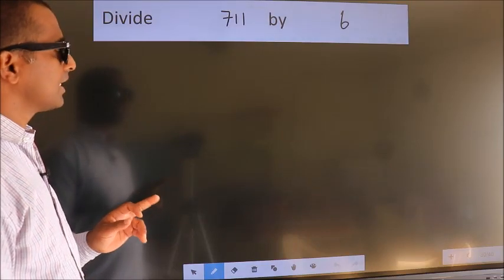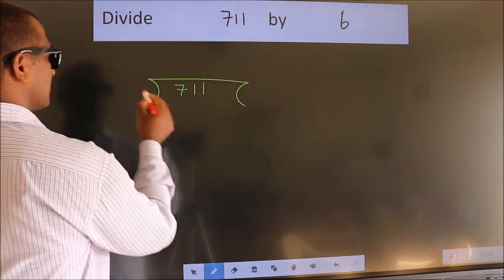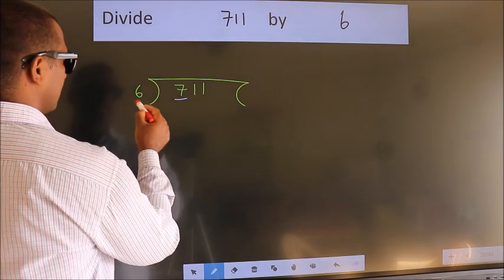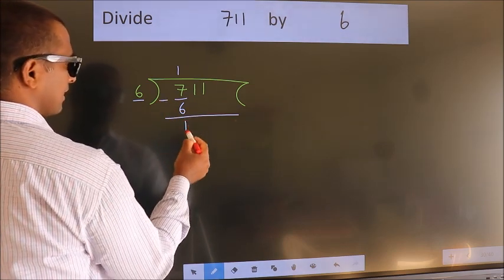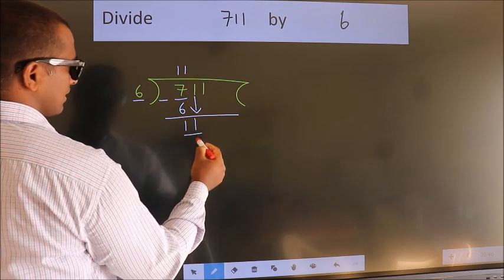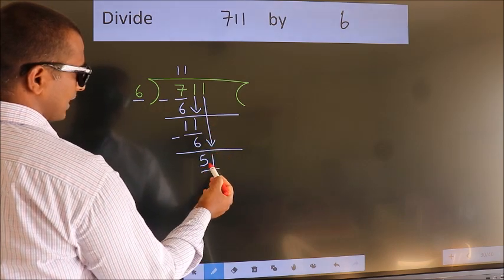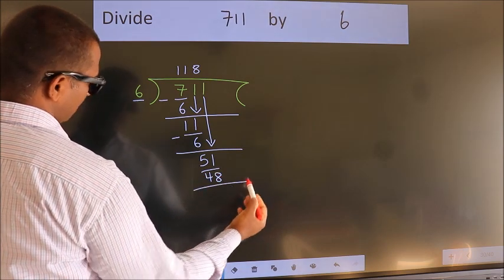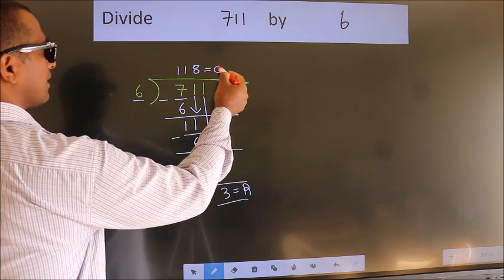Divide 711 by 6